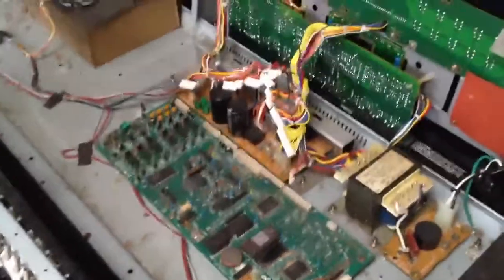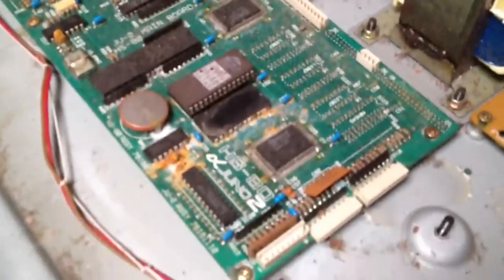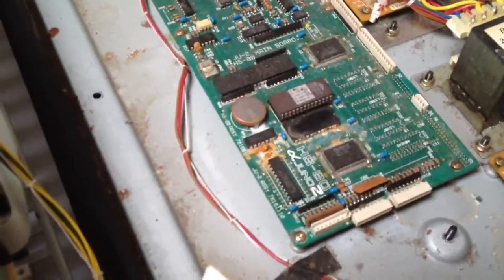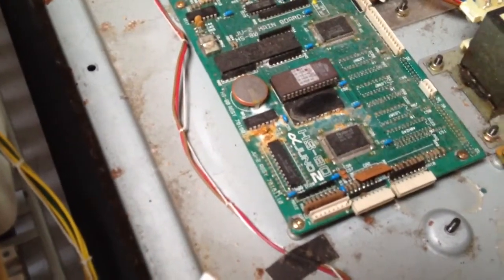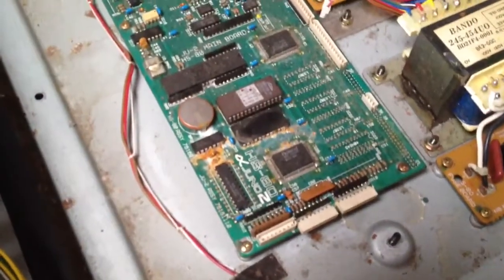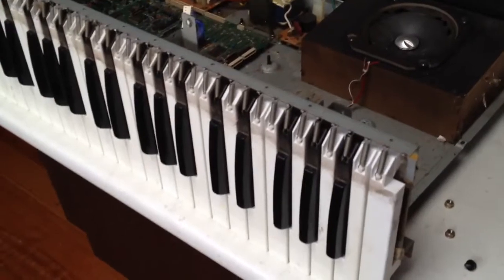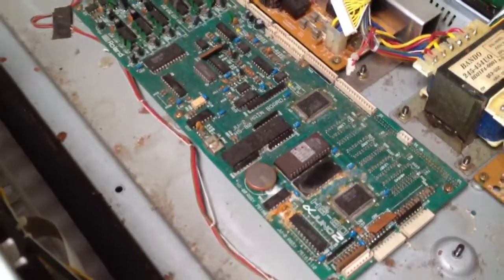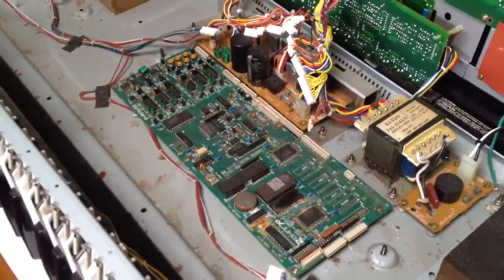Vintage Synth Repair - Part 3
Part 3 of my repair of my $50 purchase of a rather knackered HS-80. This is the uncommon home version of the Alpha Juno 2 Synth, functionally, and internally identical, but with the addition of built in stereo speakers and the omission of the memory slot. It's also not as pretty as the studio version but functionally it is the same beast!

In part 3 I find out what lurks under the keyboard rack? Oh the horror!!!